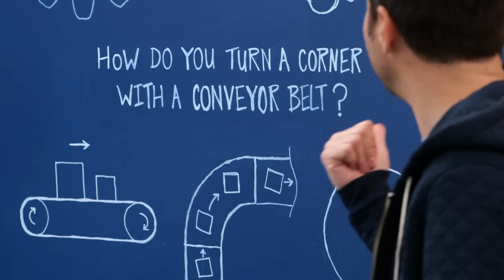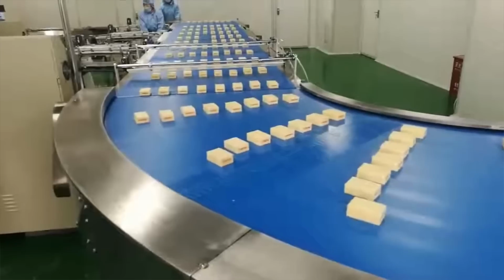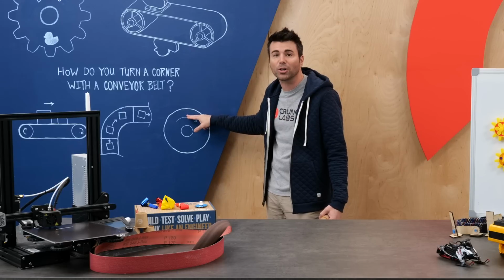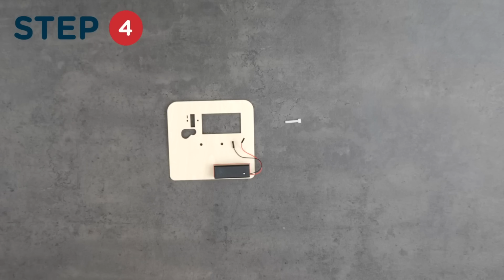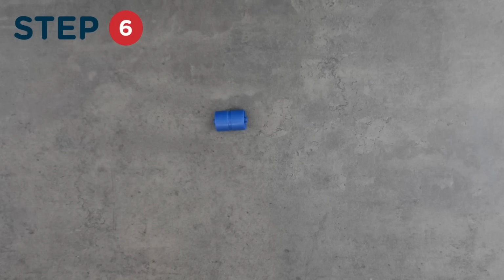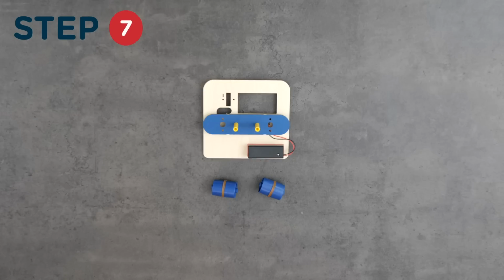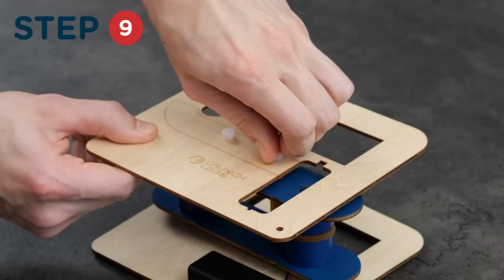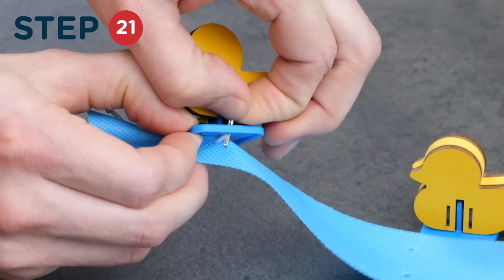Carnival Target Game - D.I.Y.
00:00 - INTRO
01:24 - LESSON
16:20 - BUILD
21:21 - ENGINEERING HUSTLE
21:36 - PROTOTYPE 2.0
22:06 - OUTRO